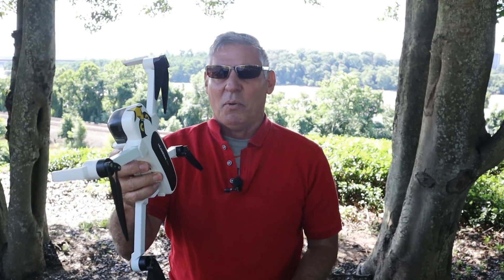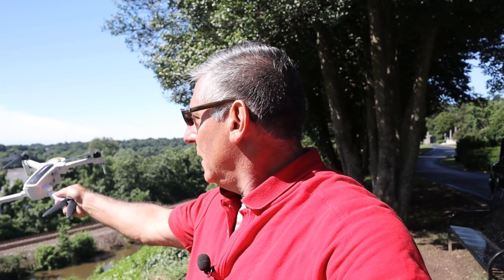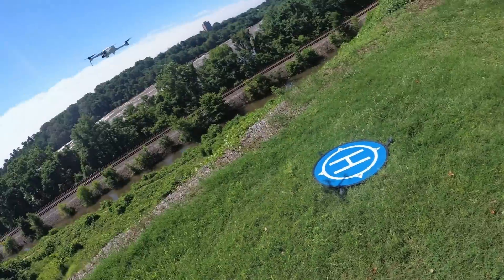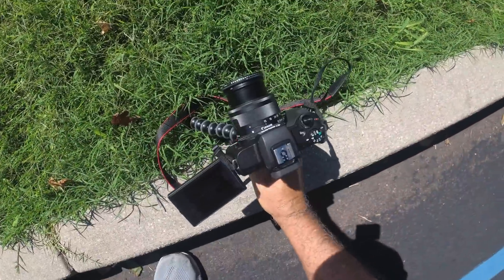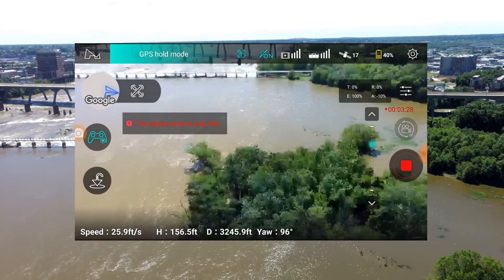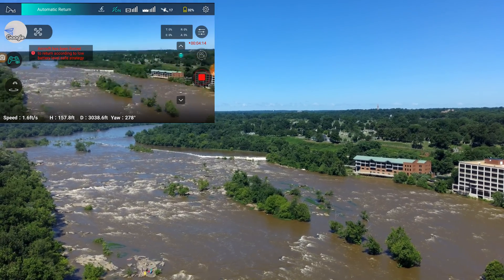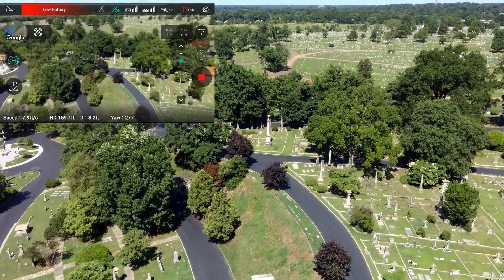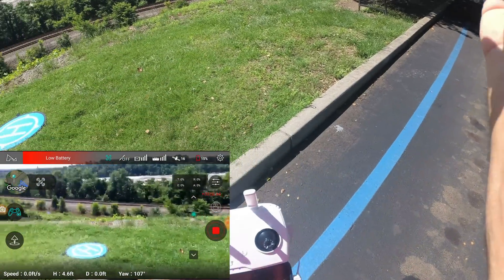Hubsan Zino Firmware Update - 1.1.52 - Hollywood Cemetery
In this video I tested the new (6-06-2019)  Hubsan Zino Firmware by the James River in Richmond Virginia. I traveled to Hollywood Cemetery, which is a national landmark and has been operational since the 19th century. This historic cemetery has been the resting place to presidents, generals, authors, and other notables.

I was able  to test the new firmware improvements and upgrades of:
1- The disconnect variable for  return to home.
2- Hover improvements after take off
3- Allows to pilot the craft while retuning home (RTH).

The hover after take off has solid.
The aircraft disconnect at 3245 feet from home and returned perfectly.
I was able to manuver the aircraft while RTH'ing.